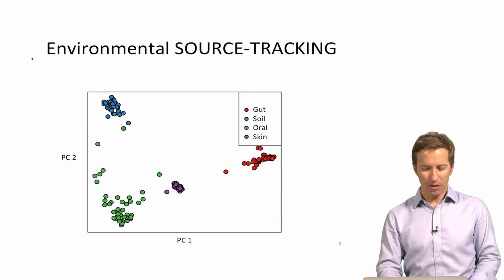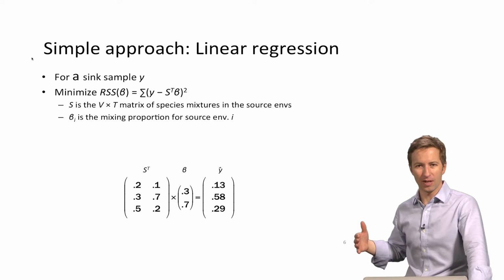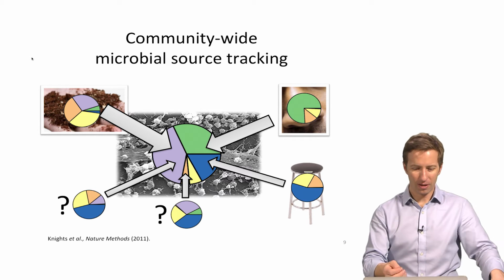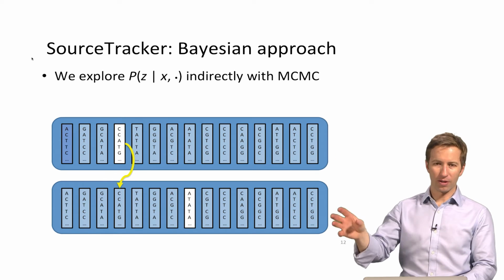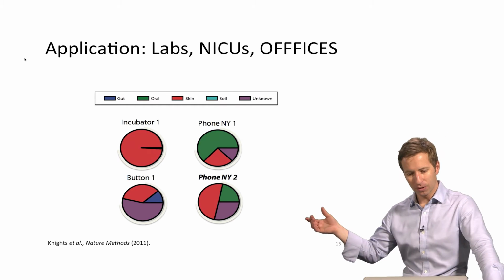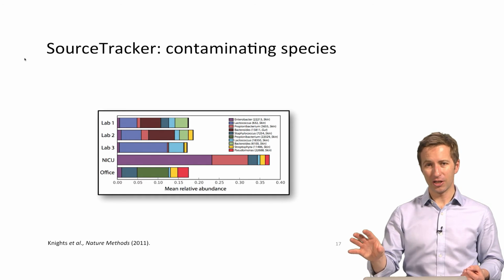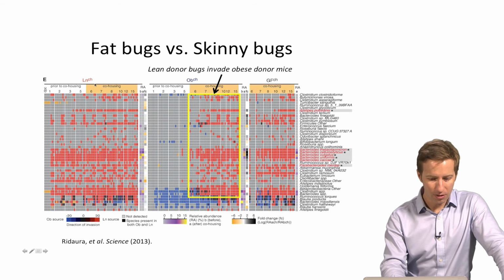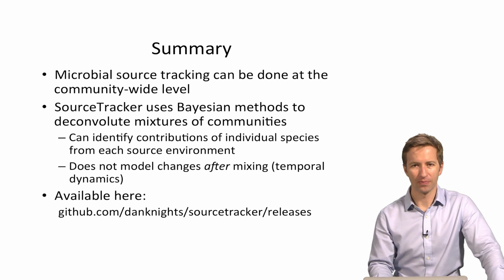Microbiome Discovery 18: Source Tracking